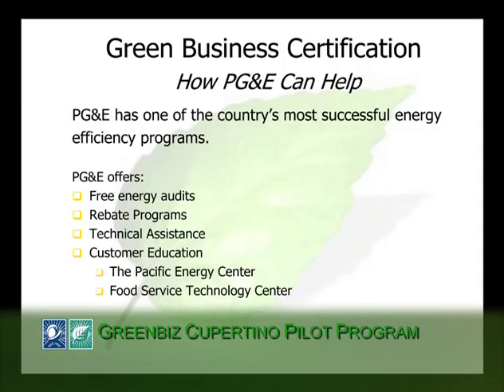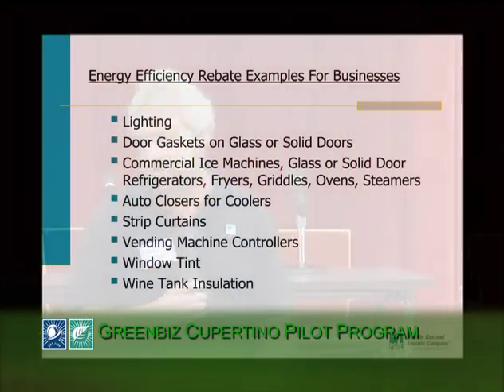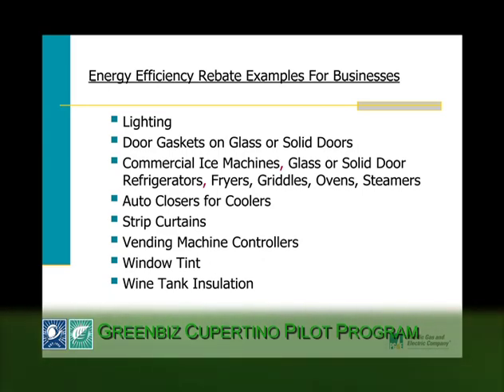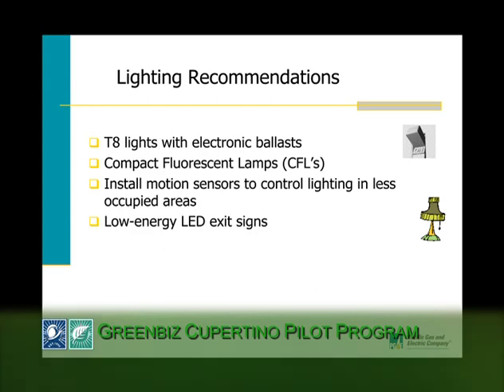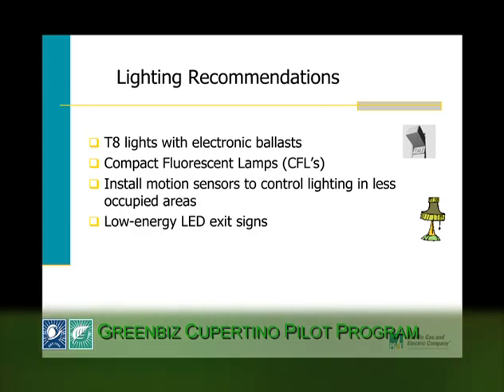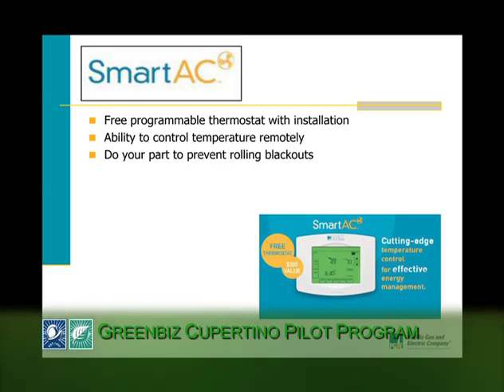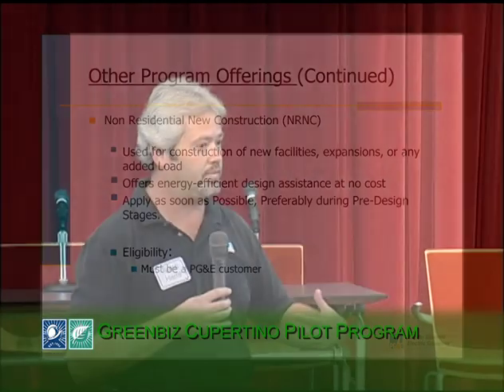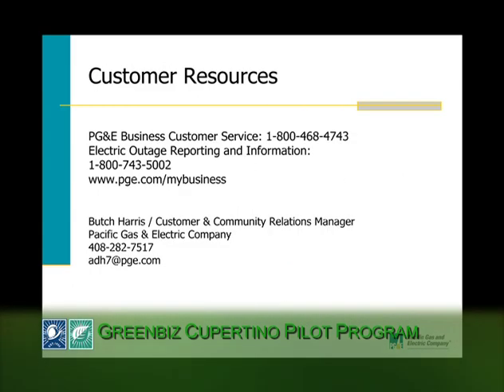GREENBIZ CUPERTINO: PG&E: Business Tools and Incentives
PG&E: Business Tools and Incentives
GreenBiz Cupertino is a new pilot program established to both champion and incentivize local Cupertino businesses that support our community by conserving energy and water, minimizing waste generation and preventing pollution. In this third installment, PG&E's Butch Harris discusses business tools and rebates. (13 min.)